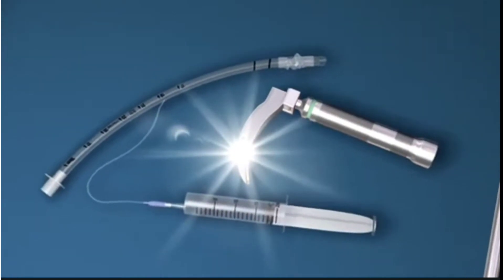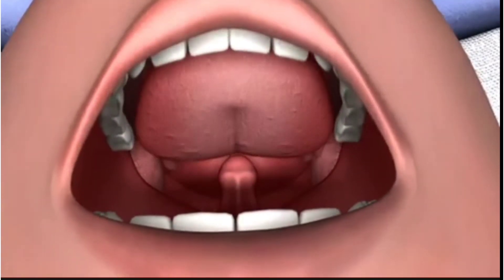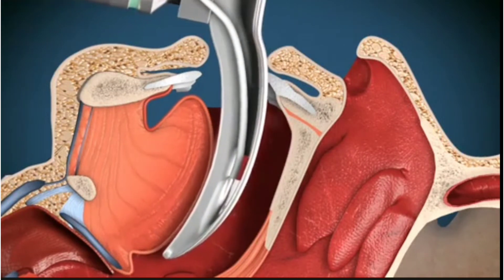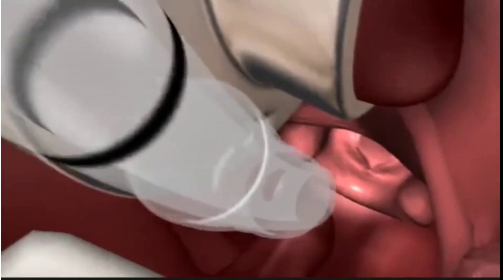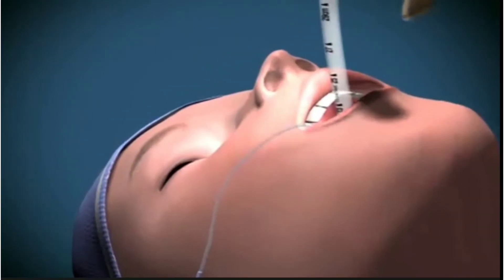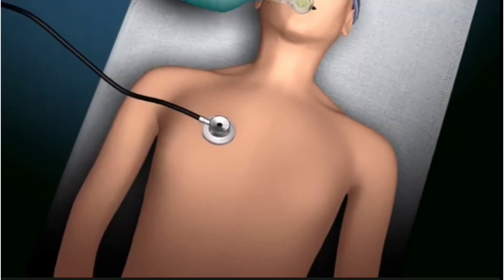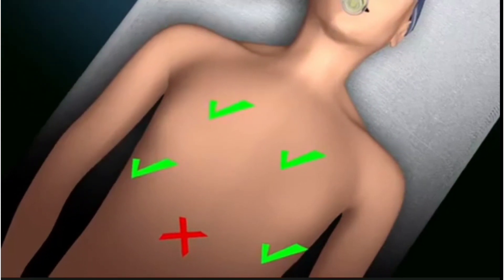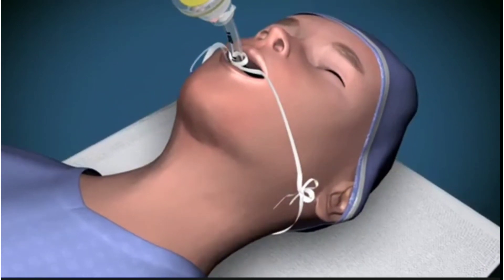Endotracheal intubation procedure || ET skills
Equipment needed

Personal protective equipment, including gloves

Laryngoscope (ensure light is working)

Cuffed tracheal tube; an average size adult will require a size 7 or 8 cuffed tracheal tube, which corresponds to a 7 or 8 mm internal diameter. (Paediatric intubation is done with uncuffed tubes and should be carried out by an experienced clinician.)

Syringe for inflating and deflating cuff (ensure cuff inflates and deflates before intubation)

Bag-valve apparatus, including mask for pre-oxygenation

Suction

Oxygen

End-tidal CO₂ monitor (if available)

Cotton tape to secure the tube

Ventilator

Magills forceps (in case of foreign material in the oropharynx)

Gum elastic bougie (to use as guide wire in case of difficult intubation)